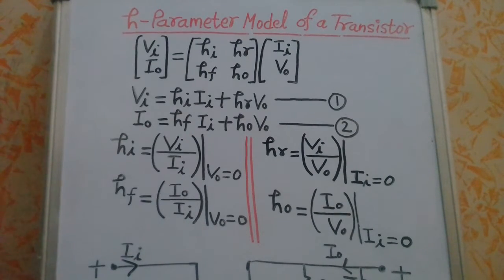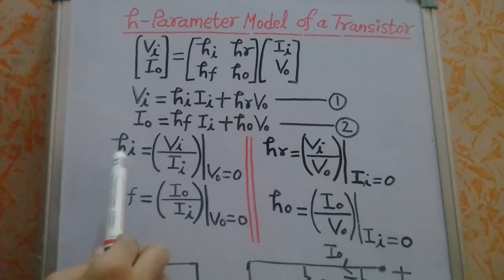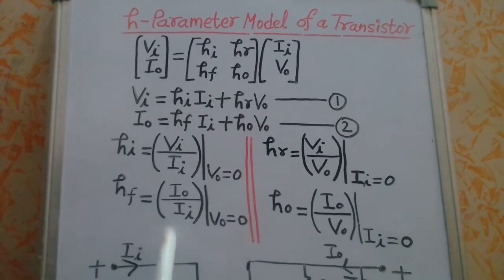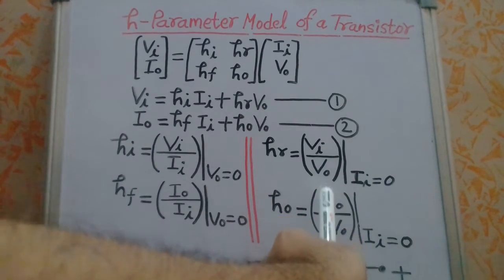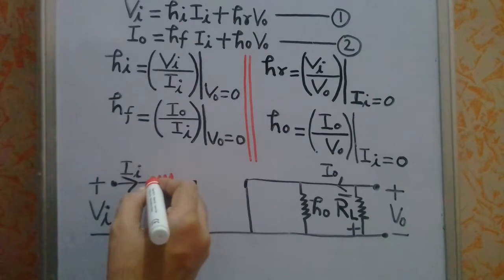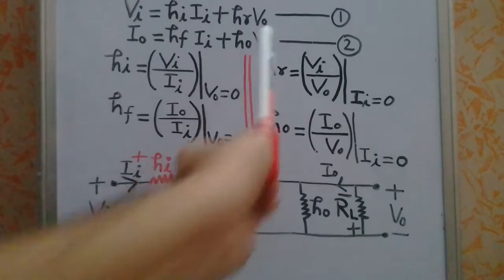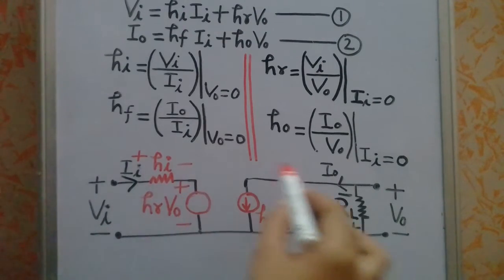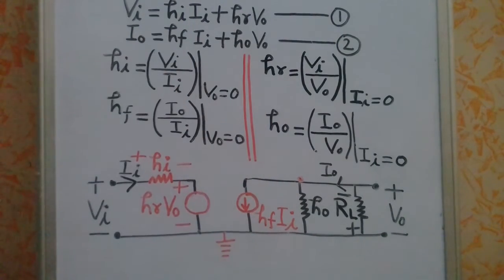L_45 h-Parameter model of Transistor-1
Electronics Devices#h-Parameter model of a Transistor